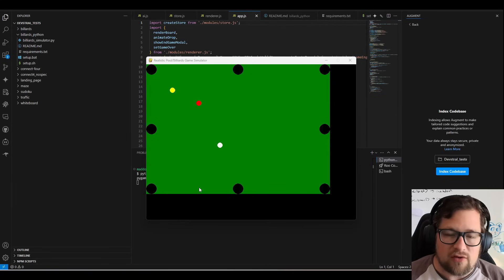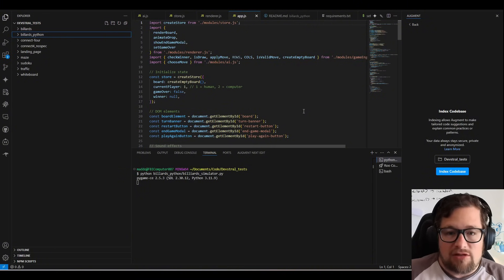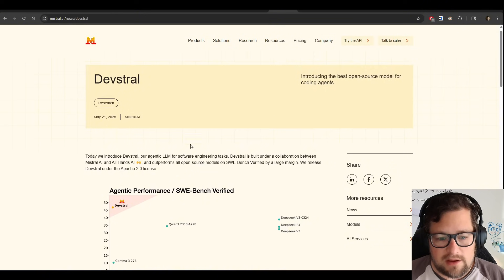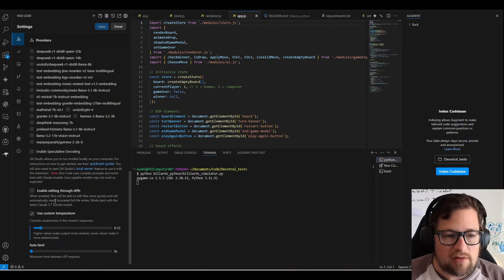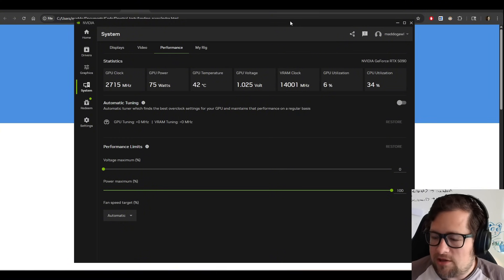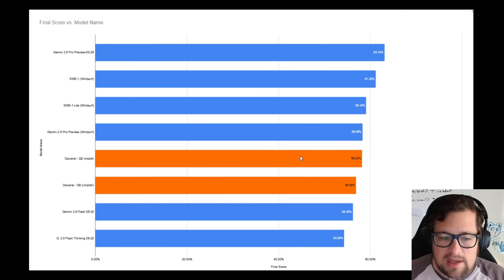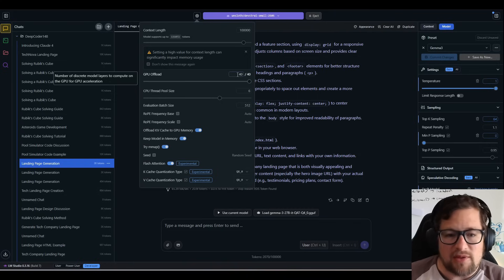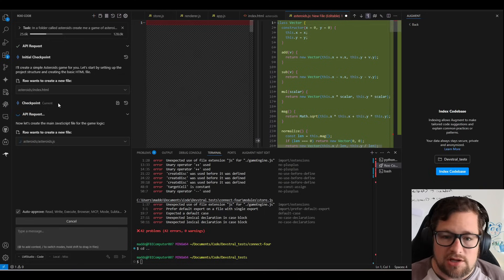This is currently the best local model for RooCode | Devstral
I've been on the search for a local model that works well with RooCode, and Devstral finally made it a reality. Fresh off a new install of my RTX 5090 I put Devstral through my evals which is the only local model i've ever been able to get to complete them fully, and run it through a series of other tests.

GPU: 7900xtx
CPU: 7800x3d
RAM: DDR5 6000Mhz